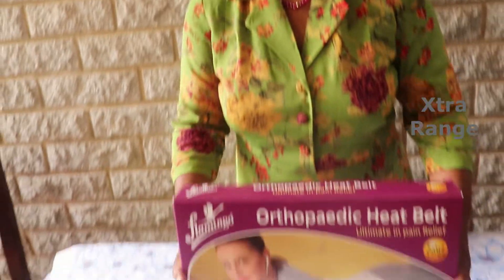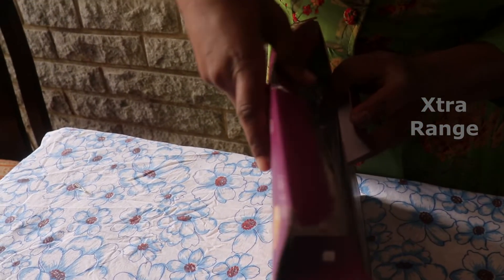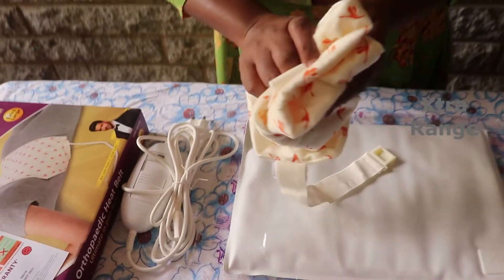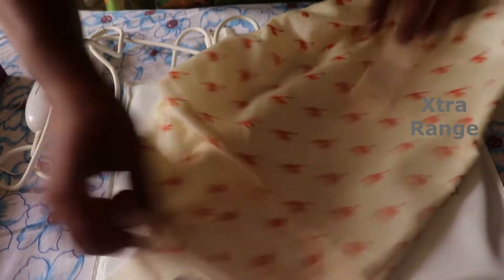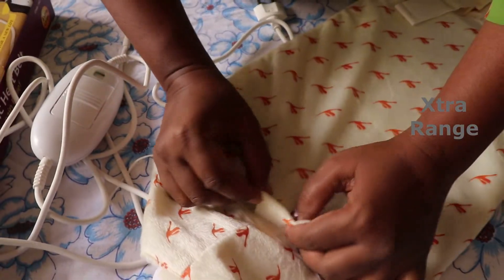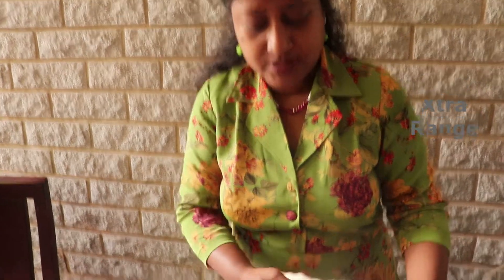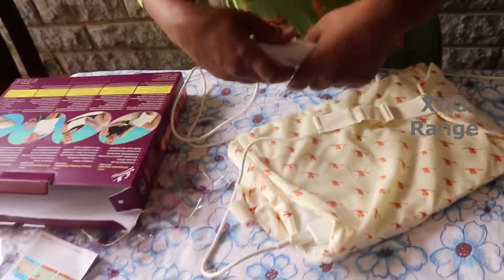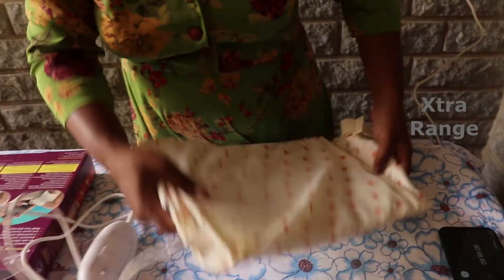Unboxing Flamingo Orthopaedic Heat Belt HC - 1002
This came as a gift. It arrived a couple of days before, today we unboxed the item and thought we will share it.  It is convenient to use, has automatic control of set temperature - 3 comfortable heat levels.  Low power consumption. Made from soft material. In-built twin thermostat for 100 percent safety/ maximum temperature setting 80 degrees centigrade.  4 layers of insulation on either side for complete comfort and safety/ useful for backaches, sprain, muscular, joint pains, abscesses, women related pains. Imported long-lasting heating coil, power required in volts is 240V/ flexible-can be used on any afflicted area.